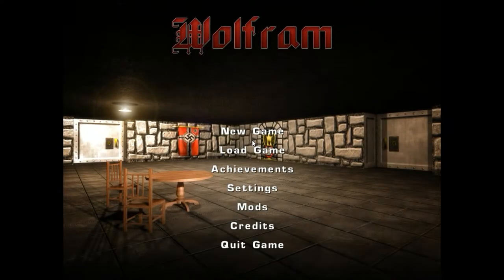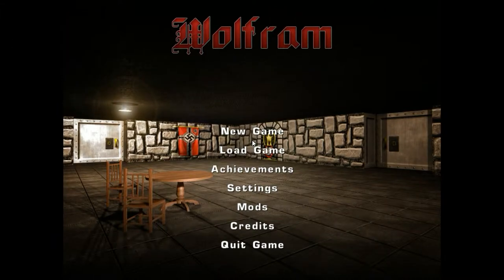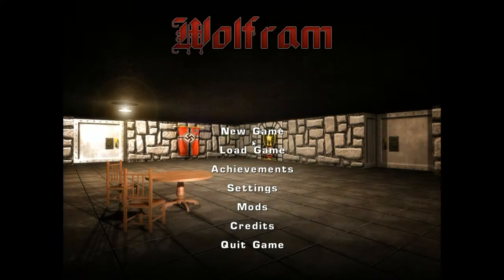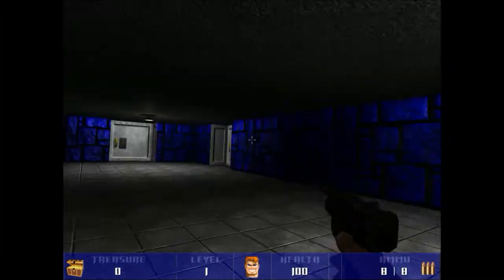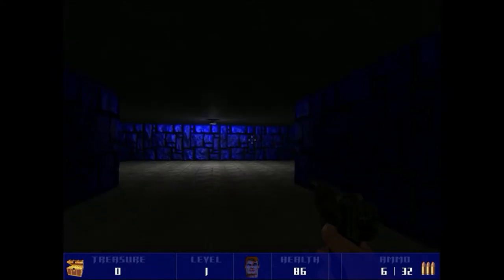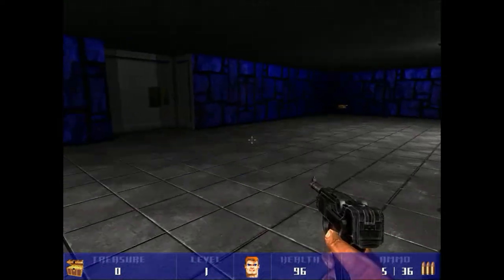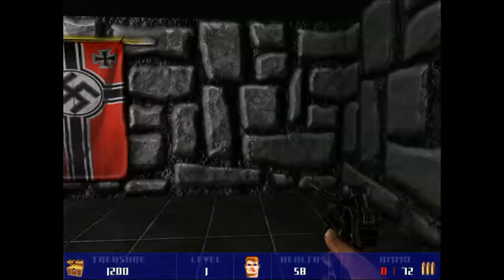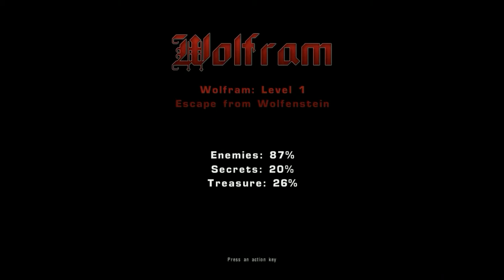Probando "Wolfram" (2012) | Remake | Wolfenstein | FAN GAMES #3